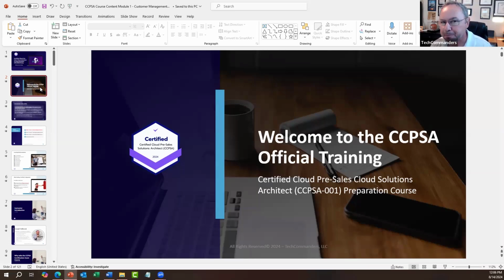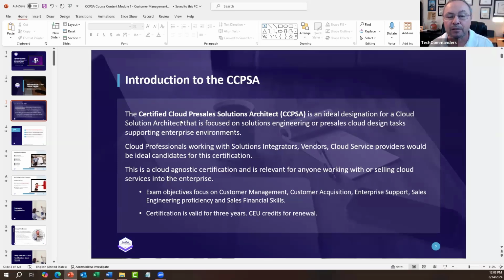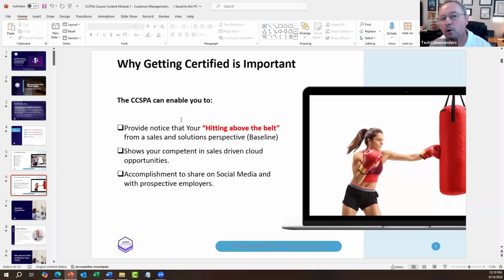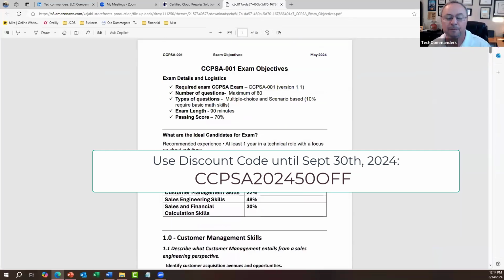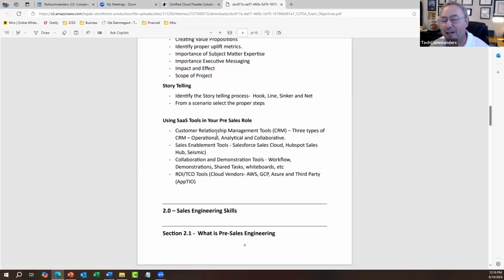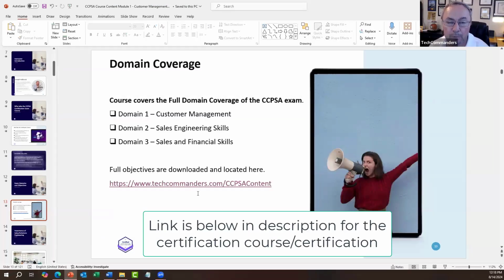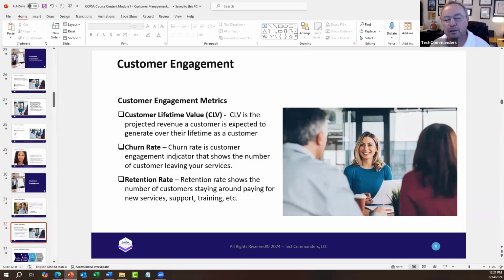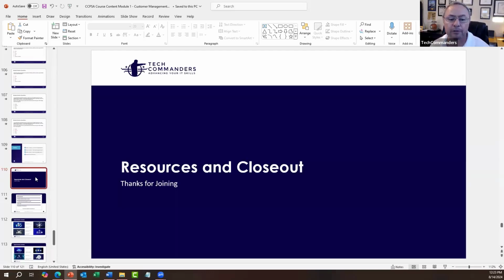Cloud Pre-Sales Certification Made EASY in Just 30 Days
Joe Holbrook is back, and this time he's diving into cloud computing and solution architecture for technical sales. This video offers presales training, perfect for any solutions architect or sales engineering professional looking to sharpen their skills. Learn valuable sales training techniques in this comprehensive guide.

Links/Resources referenced in the video.
My #1 Recommended Certification for Cloud Architects 👇🏼
✅ The Certified Cloud Presales Solutions Architect (CCPSA) is an ideal designation for Enterprise, Solutions, and Presales Architects who are at the forefront of enterprise cloud evolution 🌟SPECIAL🌟 (50% COUPON CODE FOREVER!!
Certified Cloud Pre Sales Cloud Solutions Architect (CCPSA)
✅ The Certified Cloud AI Solutions Architect (CCASA) is an ideal designation for Enterprise, Solutions, and Presales Architects who are at the forefront of solutioning AI Focused solutions.🌟SPECIAL🌟  (50% COUPON CODE FOREVER!!
Certified Cloud AI Solutions Architect (CCASA)
✅ IBM Quantum Computing Learning Course and Resources –

FREE Ways to support me:
Elevate your career! I use Resso.ai to prepare for and find the best roles.
$$$My Site and Programs to help your IT Career
✅ My #1 Recommended Cloud Interview Prep Course/Coaching 👇🏼
Cloud InterviewACE Hybrid 7 Week Program

Dive Into YouTube
Learning to code can be overwhelming — especially when kids are left to figure it out through one-off courses, self-paced lessons, and endless tutorials videos.
Your child can learn coding with CodeWizardsHQ
PLR .Me
👍🏼 Favorite Side hustles
Make Hundreds Extra per Month Taking High Paying Surveys (IT Pros and Marketers!!)
Respondent
Get $30 for joining Rakuten and enjoy cash back on your purchases!

🎥 My Home Office filming setup

The content in this video is for educational and entertainment purposes only and is not financial or professional advice. I am not a financial advisor. Any income or results mentioned are not typical and not guaranteed. Your success depends on many factors including your effort, experience, and market conditions. Always do your own research before making financial decisions.